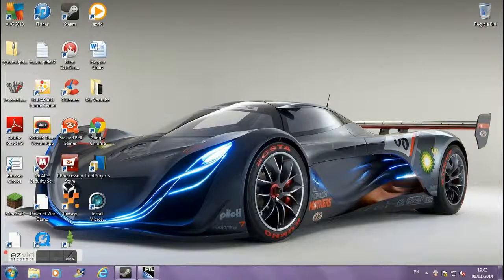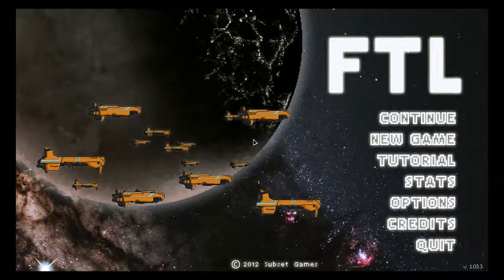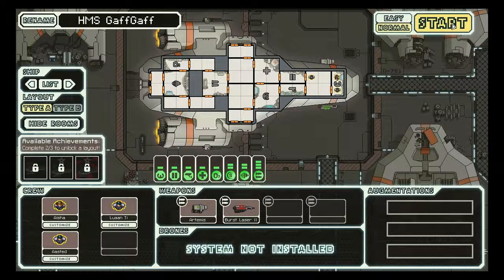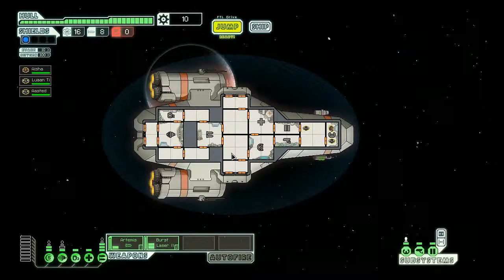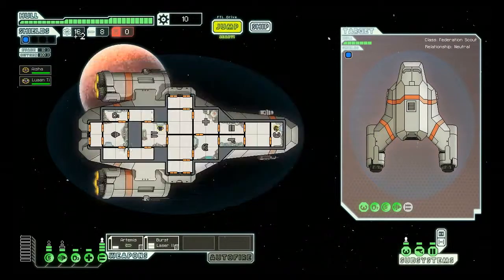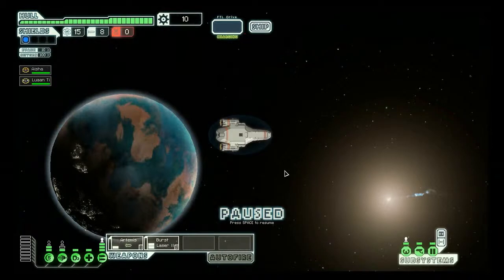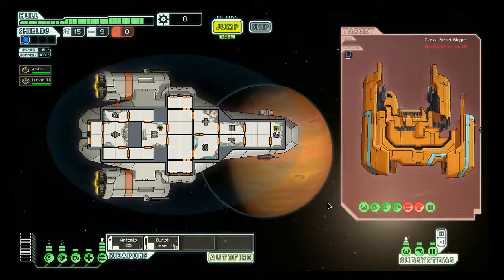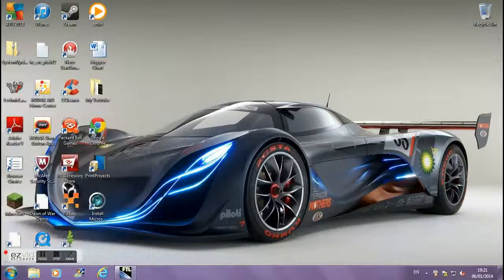FTL Part 1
Me playing my new and addictive game FTL and in the next couple of FTL videos I will try and fight my way to the boss. Sorry about the video audio it is a bit out of sink I tried to fix it as best as I could but its still not the best.